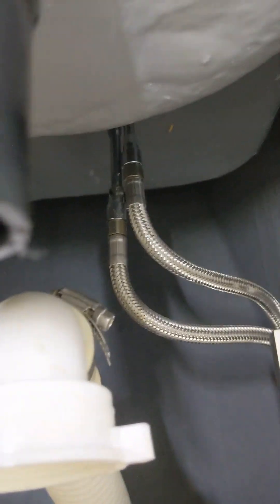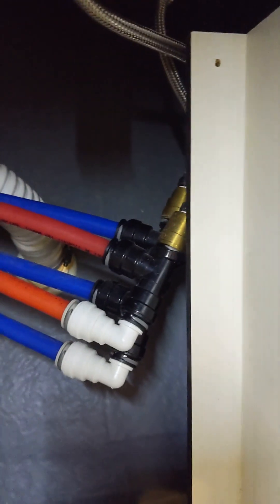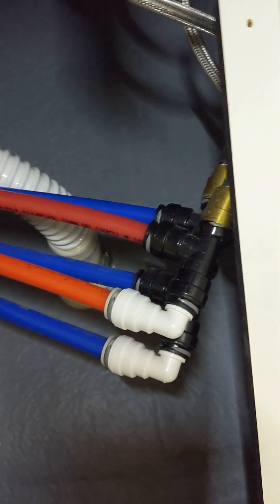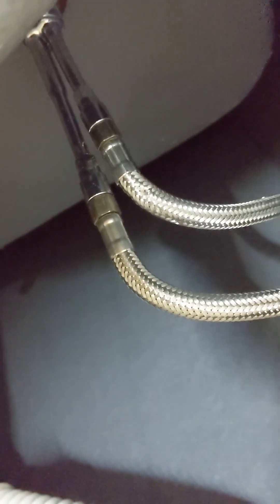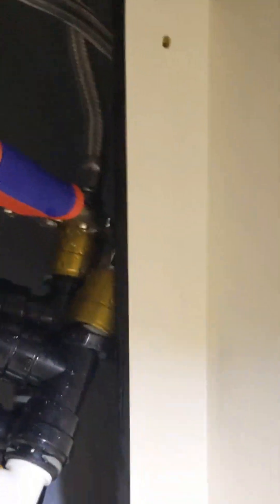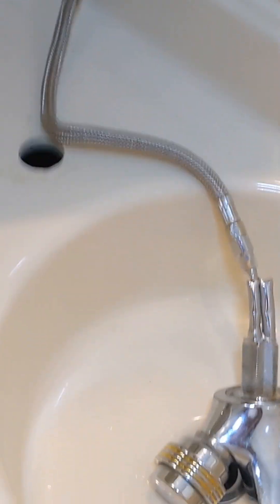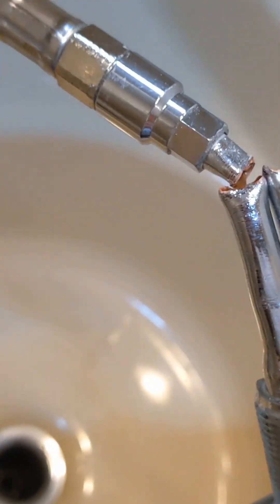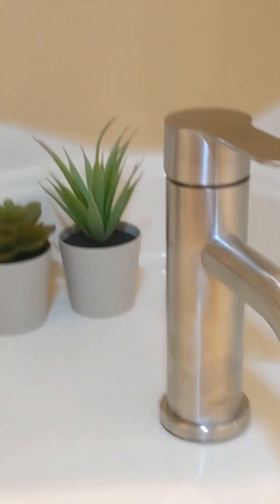Replaced/Upgraded the head faucet. I gave up on this one a couple of times, but ultimately got it.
The faucet